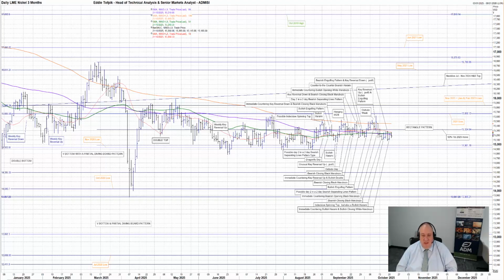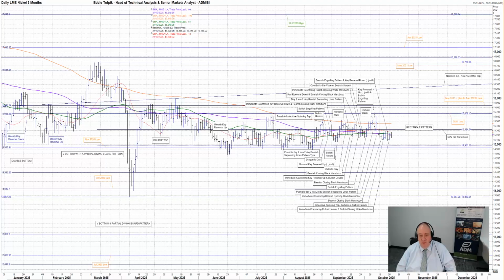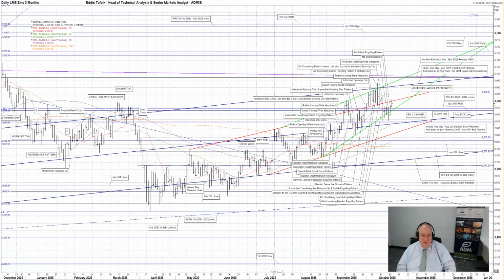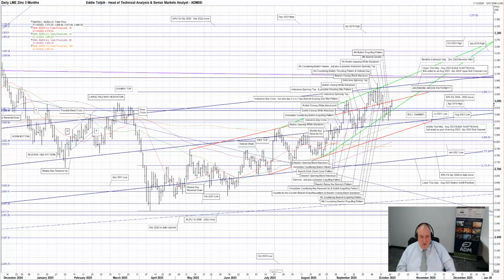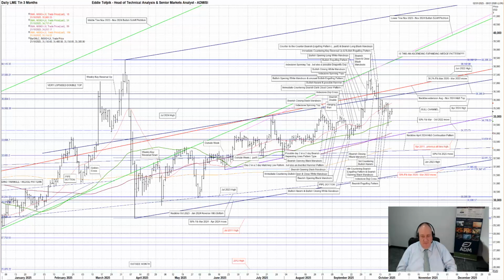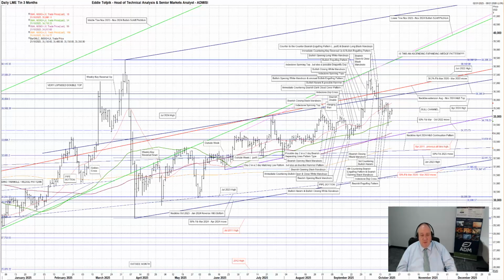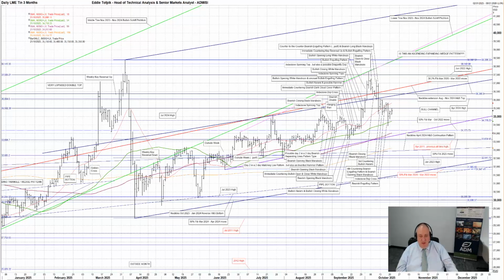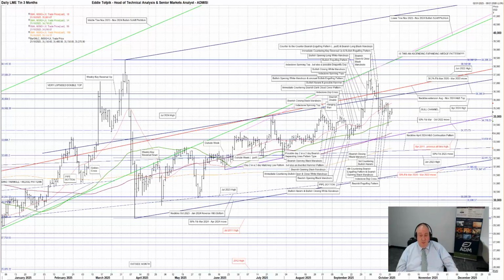Weekly Technical Analysis of LME Nickel, Zinc & Tin – Eddie Tofpik’s Crayons for 21 October 2025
Your Weekly ADMISI Technical Analysis on LME 3 Month Nickel, Zinc & Tin – Tuesday, 21 October 2025 – RISK DISCLAIMER BELOW